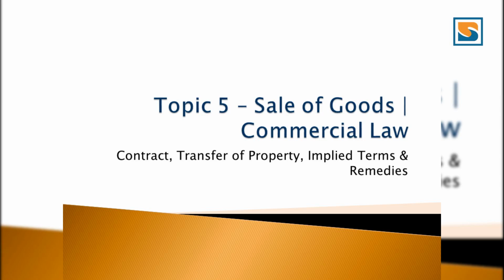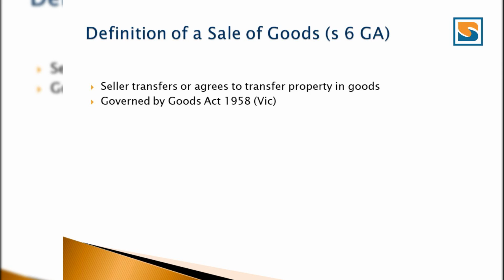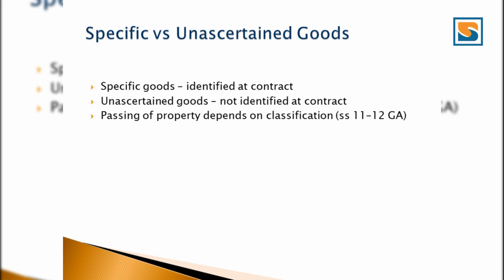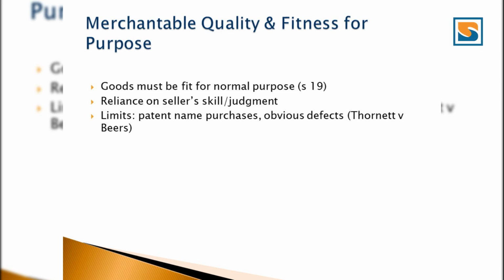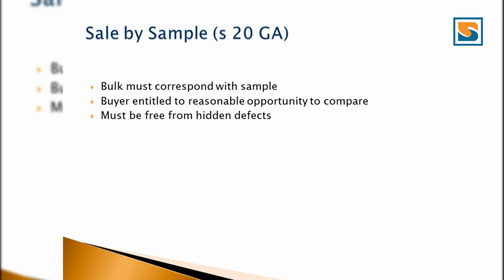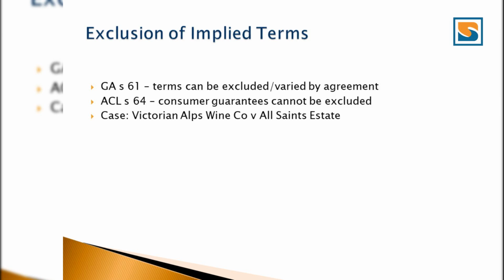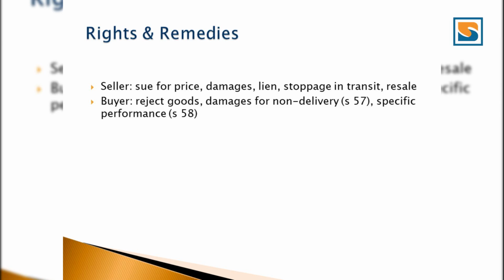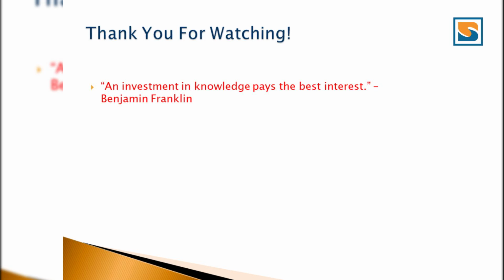Topic 5 – Sale of Goods | Commercial Law Simplified clearly for Law students (Priestley 11).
Sale of Goods explained clearly for Australian Commercial Law students (Topic 5 – Priestley 11).

In this video, we cover:
✔️ Scope of the Sale of Goods Act 1958 (Vic) and its interaction with the ACL
✔️ Definition of a “sale of goods” under s 6 GA
✔️ Specific vs unascertained goods and transfer of property (ss 11–12 GA)
✔️ Implied conditions: title, description, merchantable quality, fitness for purpose (Rowland v Divall, Grant v AKM)
✔️ Sale by sample (s 20 GA) and exclusion of implied terms
✔️ Remedies for sellers and buyers under the GA

💡 This video is perfect for:

Commercial Law students preparing for exams

Overseas law graduates completing the Priestley 11

Anyone wanting the Sale of Goods Act explained in simple terms